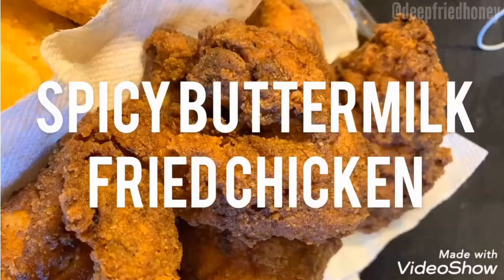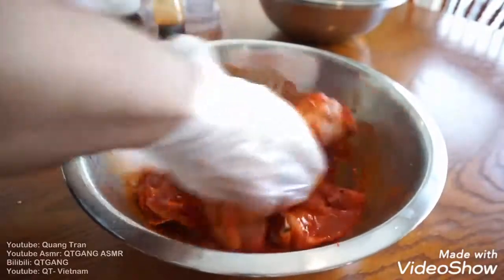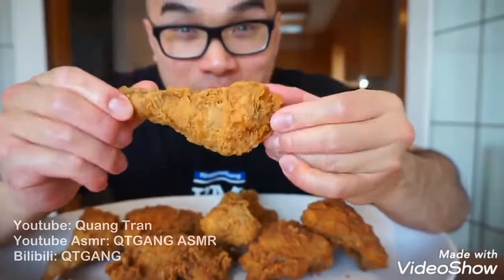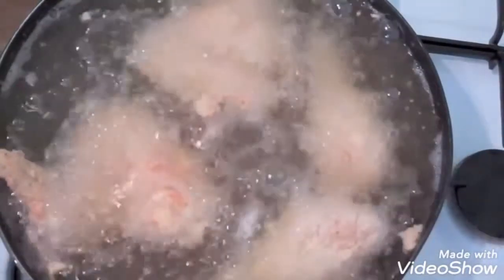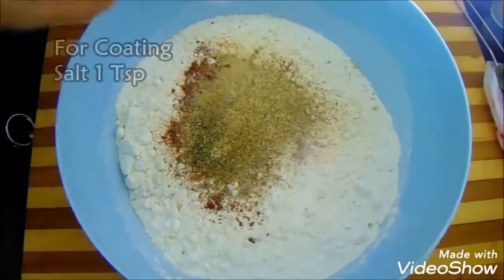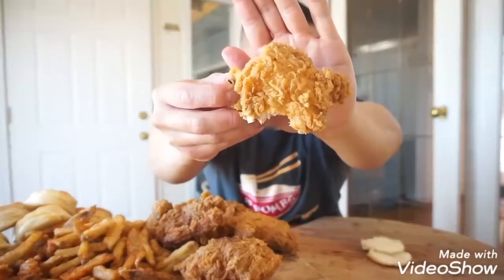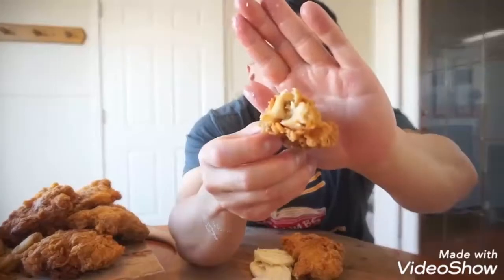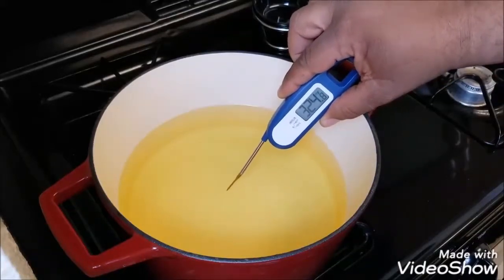Fried chicken recipes compilation (Crispy)